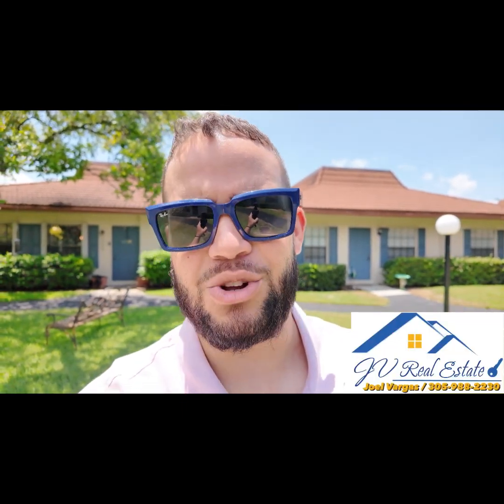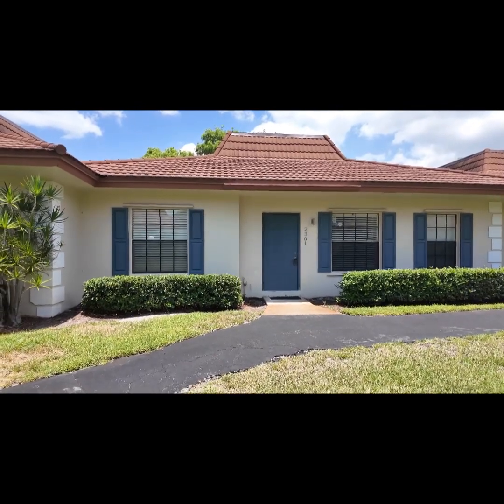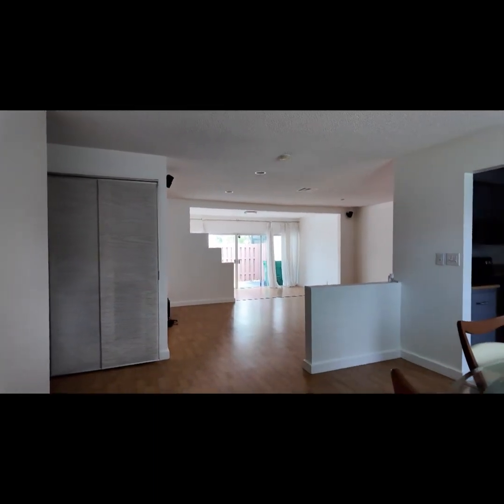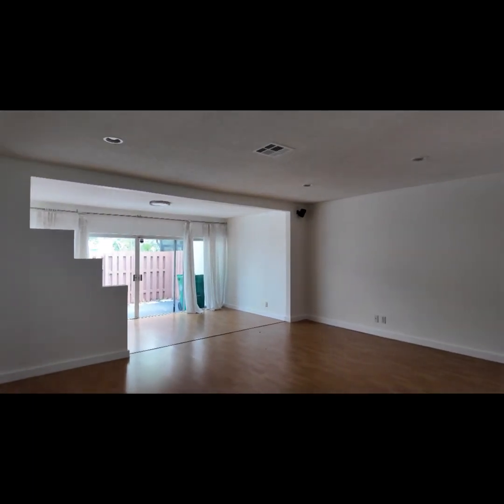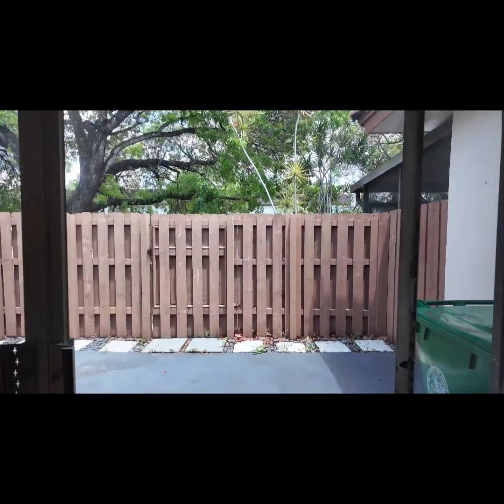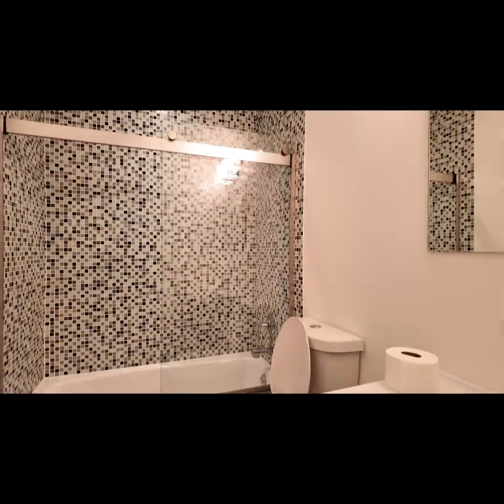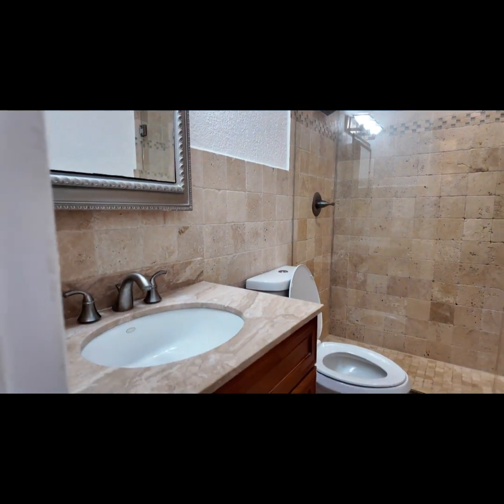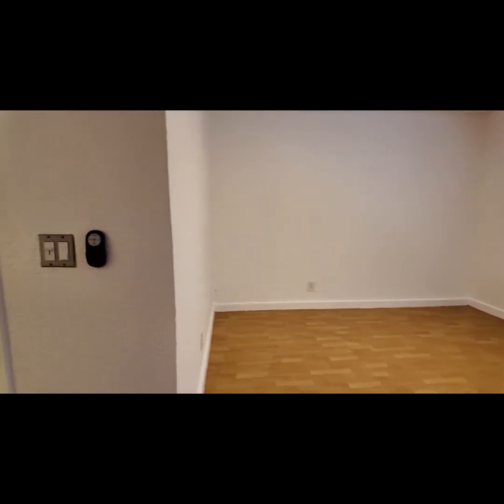MUST SEE FLORIDA DREAM HOME!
BUYING, SELLING, OR NEED A PROPERTY MANAGER⁉️

This is the DJI 4k camera I use:

Here is the Mic I use: